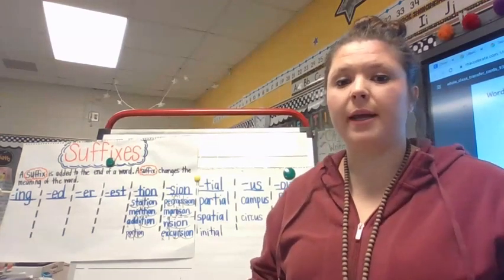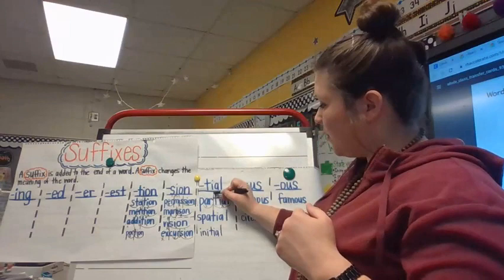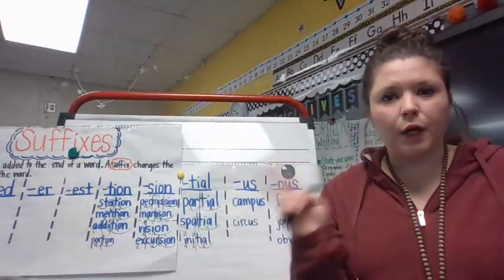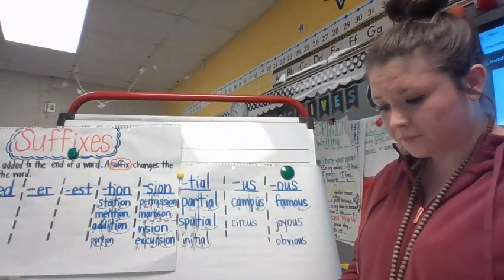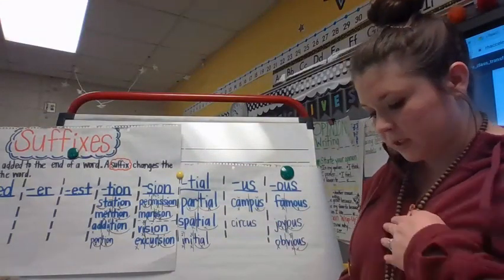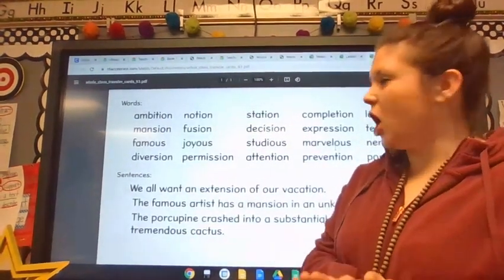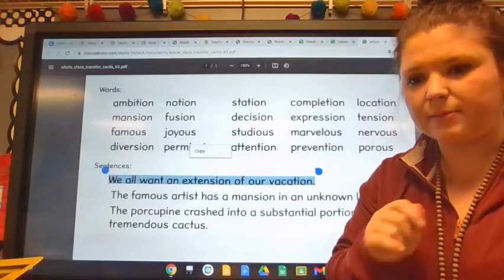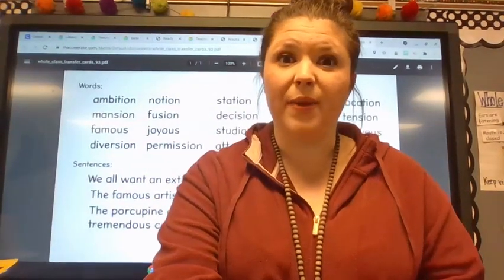2/18/2021 Phonics Lesson 93